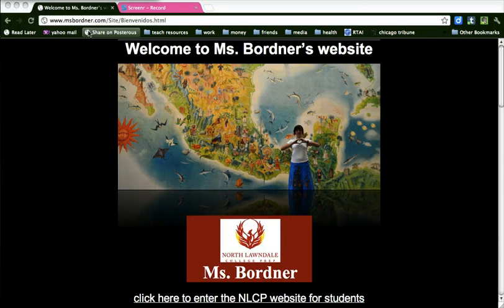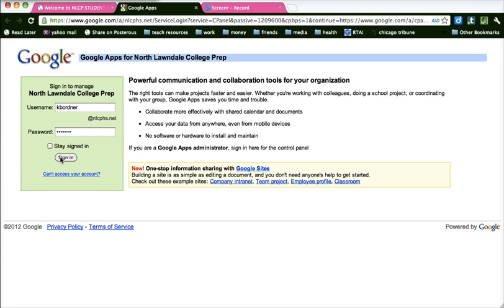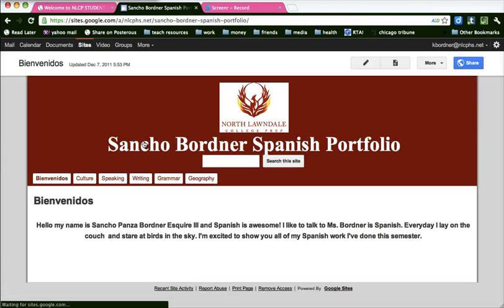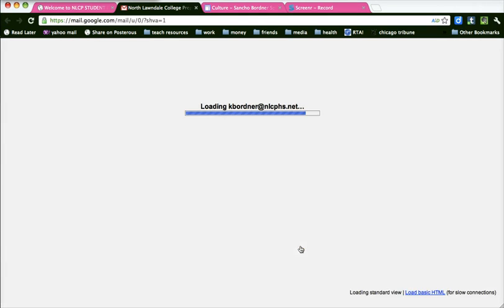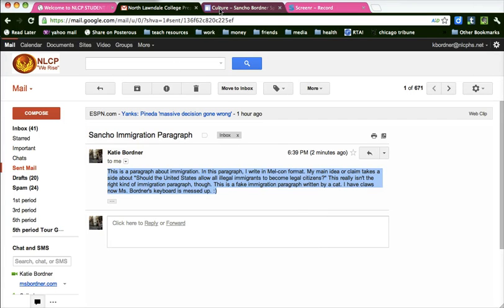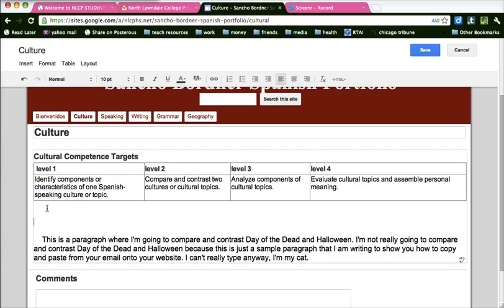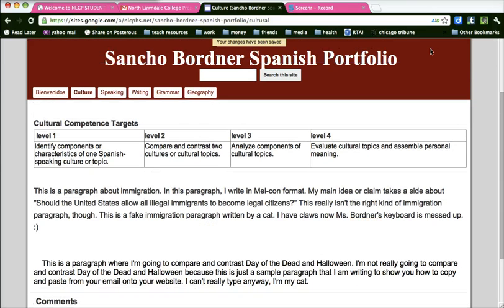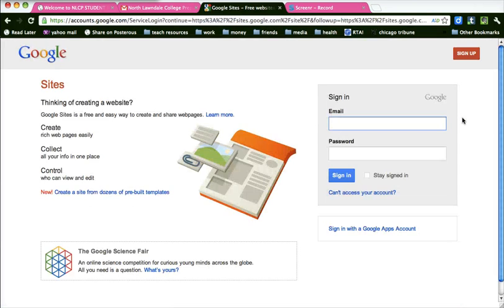Spanish Portfolio Directions Part 9